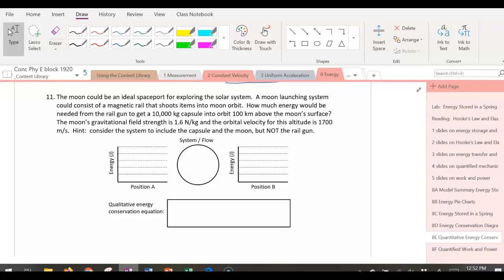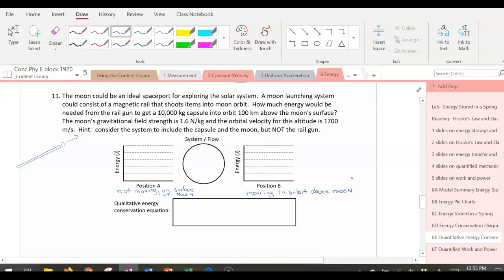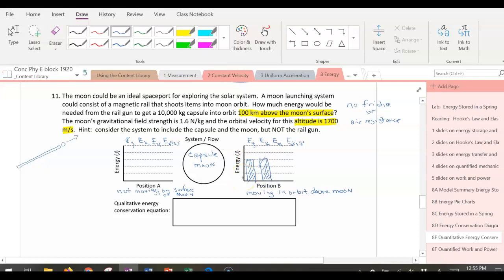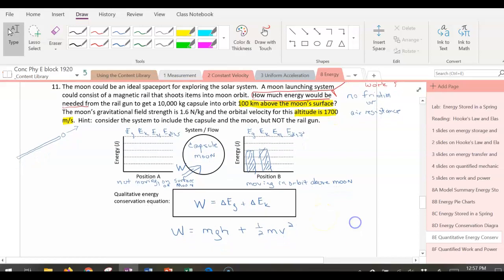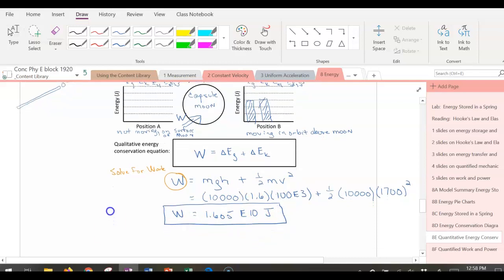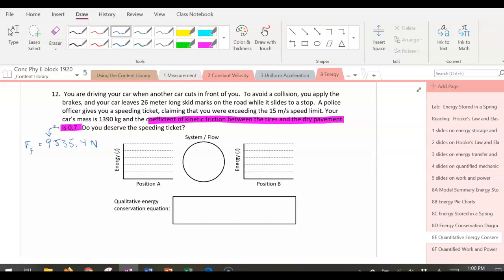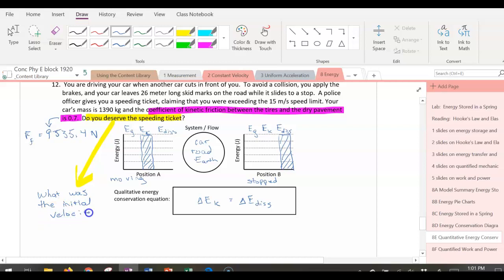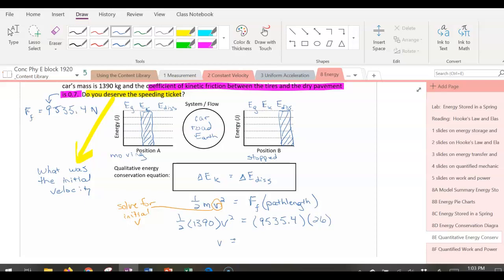Workshet 8E problems 11 and 12